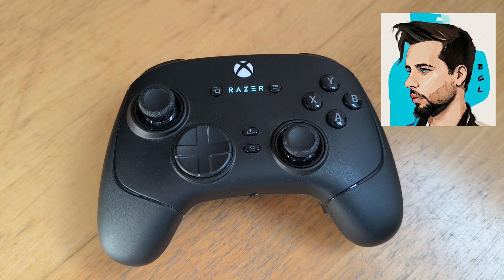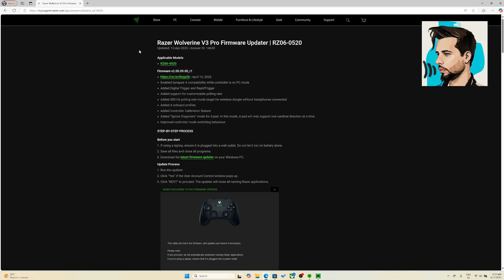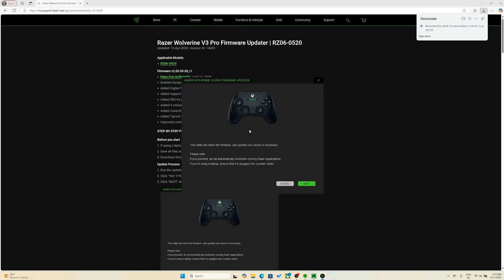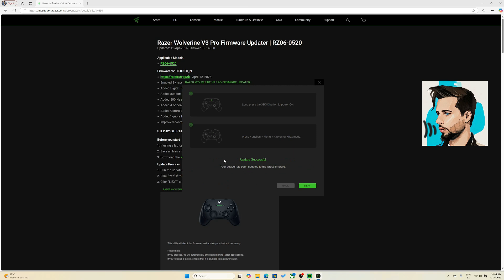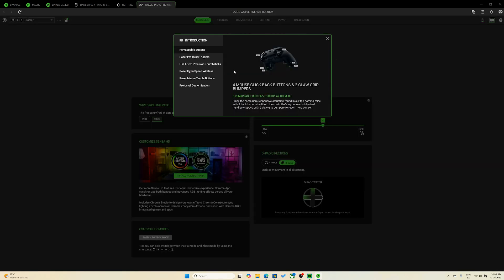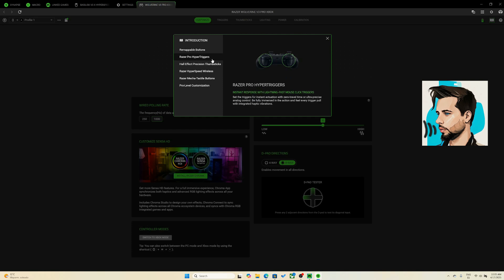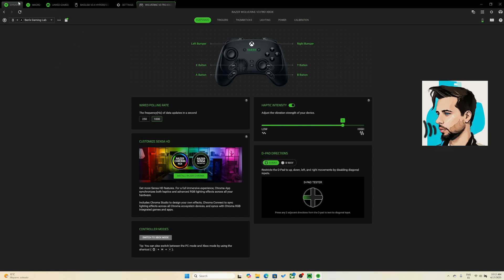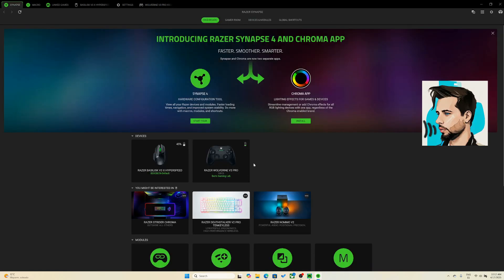RAZER WOLVERINE V3 PRO FIRMWARE UPDATE - New Features and How to Install It - Tutorial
Today we take a look at @razer's new firmware update for its WolverineV3Pro Controller!

If you have the Wolverine V3 Tournament Edition, please find the corresponding firmware

New features in the firmware update (from the release notes):
- Enabled Synapse 4 compatibility while controller is on PC mode
- Added Digital Trigger and Rapid Trigger
- Added support for customizable polling rate
- Added 500 Hz polling rate mode target for wireless dongle without headphones connected
- Added 4 onboard profiles
- Added Controller Calibration feature
- Added “Ignore Diagonals” mode for d-pad. In this mode, d-pad will only support one cardinal direction at a time.
- Improved controller mode switching behavior

Contents of this video:
00:00 Introduction
00:42 Install the firmware update
04:44 Synapse App